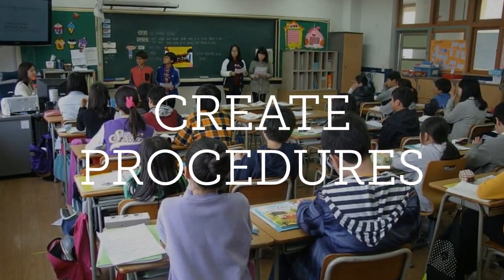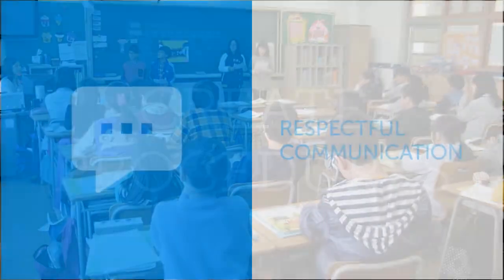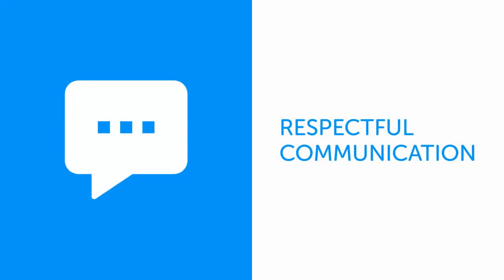SAISD Ed Tech Tip Ep.7 - Cultivating Digital Global Learners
In this episode, we share quick tips for creating a safe and positive digital learning environment for your students.